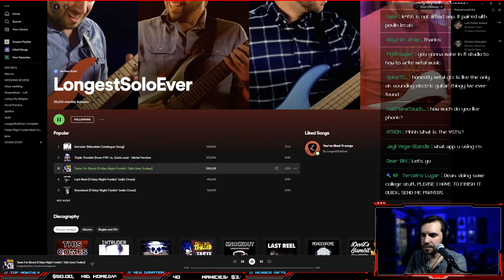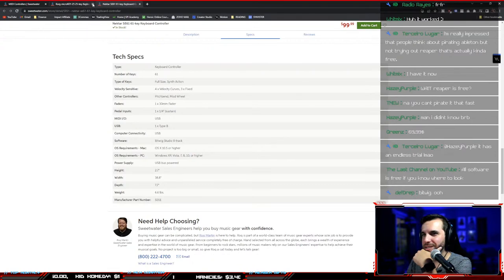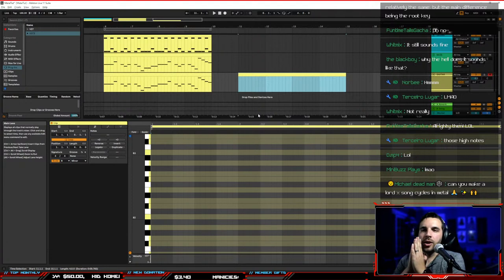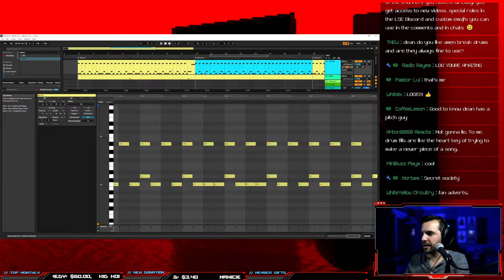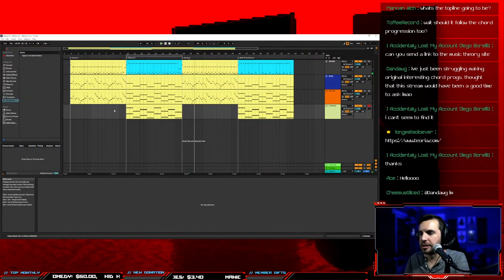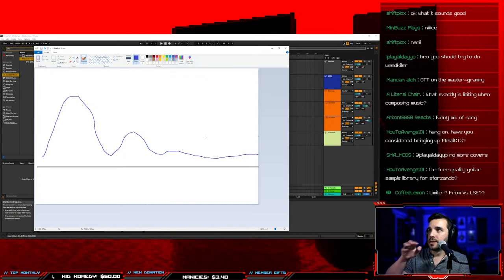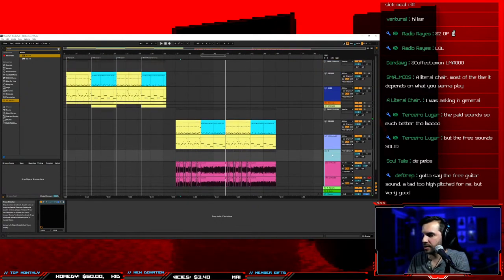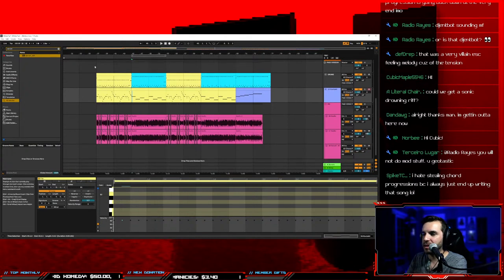How To Write Metal Music - Music Production Tutorial Livestream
🔴 Weekly Livestreams:
Tuesday @ 7:30PM EST
Wednesday @ 9AM EST